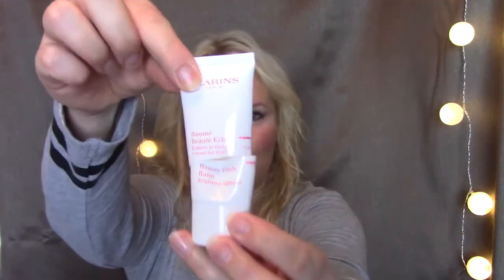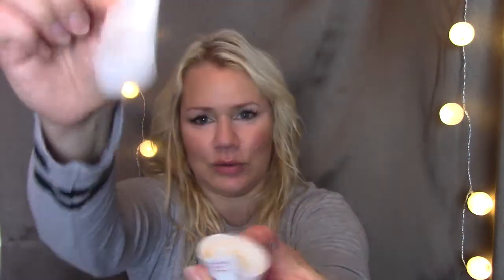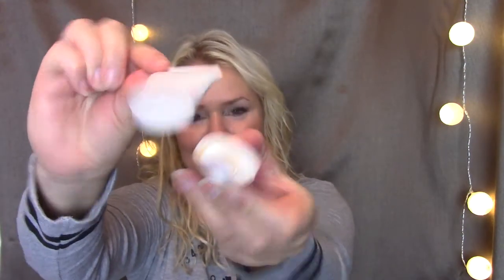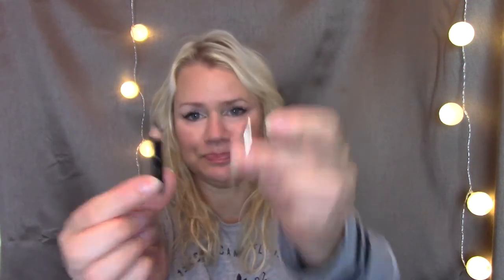13 by Lucia Collab Update 3 (English) 2017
I am so sorry but I have big problems with my editing and my uploads. So, I am not able to upload my pictures for my progress for some of the products. Hope to fix it soon...

Caroline
Beautyscandinavia (Instagram)

Nanna
NannasUnivers (Instagram)